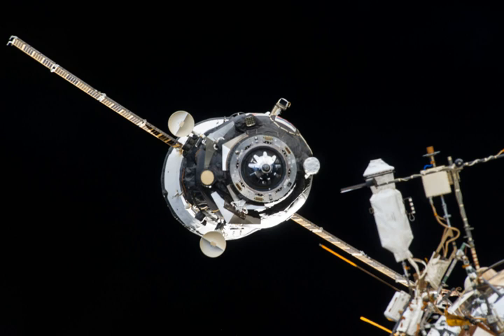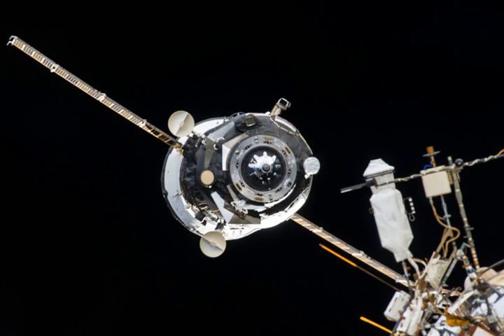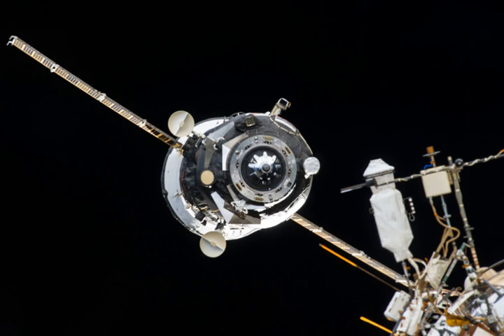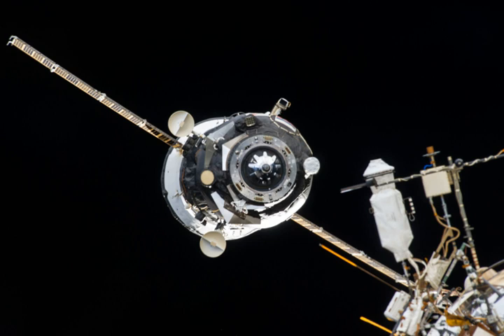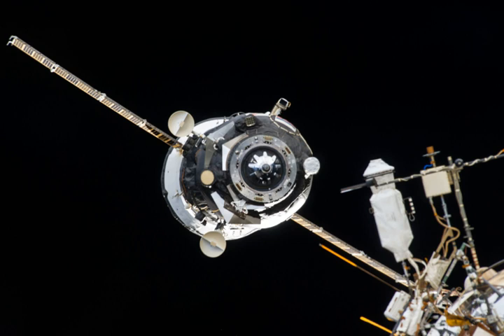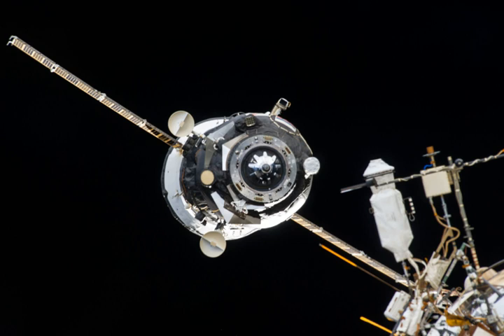Progress M-21M | Wikipedia audio article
00:00:20 1 Launch
00:00:40 2 Docking
00:01:07 3 Cargo
00:01:33 4 Orbit change
00:01:53 5 Kurs-NA docking system re-test
00:02:30 6 Undocking and Reentry

- Socrates

SUMMARY
Progress M-21M (Russian: Прогресс М-21М), identified by NASA as Progress 53 or 53P, is a Progress spacecraft used by Roskosmos to resupply the International Space Station (ISS) during 2013. Progress M-21M was built by RKK Energia.